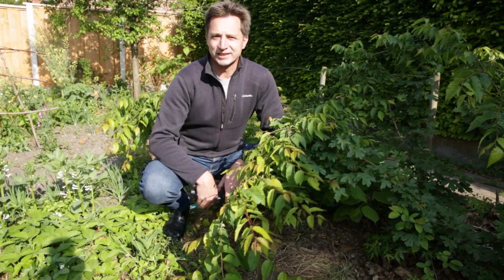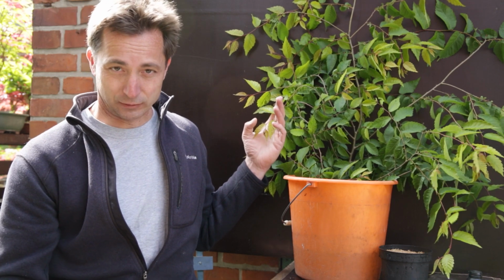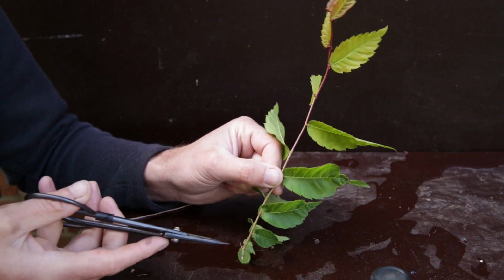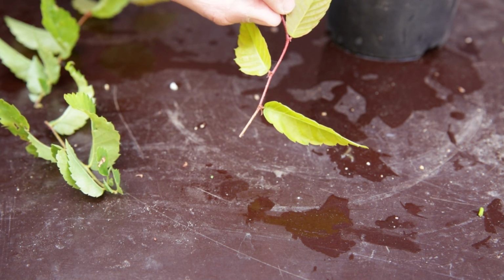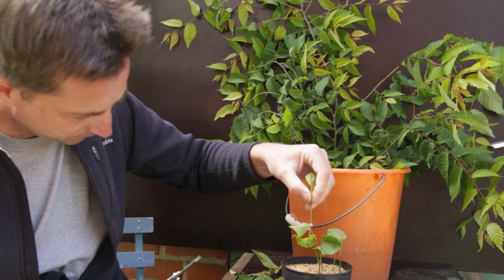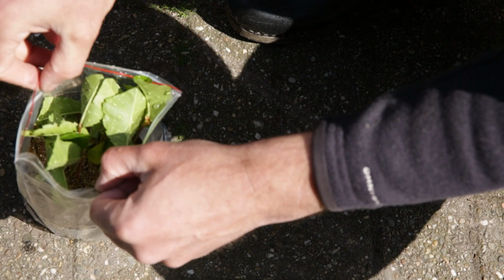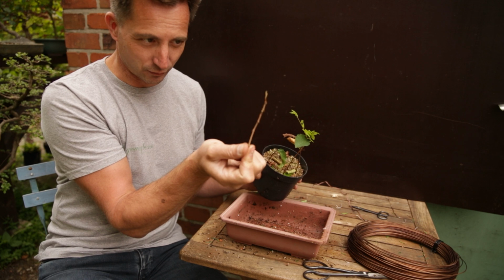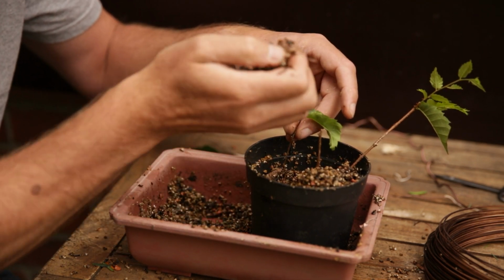Successfully rooting Zelkova (Japanese Grey Elm) cuttings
In early spring it is the perfect time to root Zelkova cuttings. Zelkova is great for bonsai Here a complete guide how to propagate zelkova (bonsai) cuttings and what to look out for.

0:00 Base material
0:25 Why root Zelkova cuttings for bonsai?
1:08 What is needed to root Zelkova cuttings
1:50 How to take cuttings of Zelkova
7:02 What are healthy Zelkova branches?
8:31 Mid-summer view of rooting cuttings
9:05 Repotting rooted zelkova cuttings